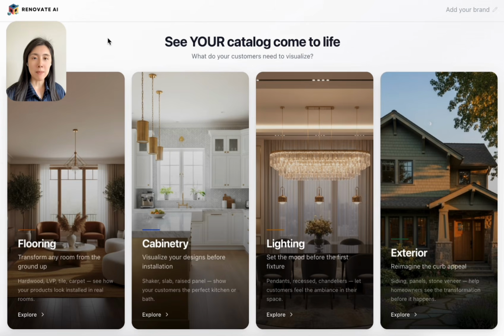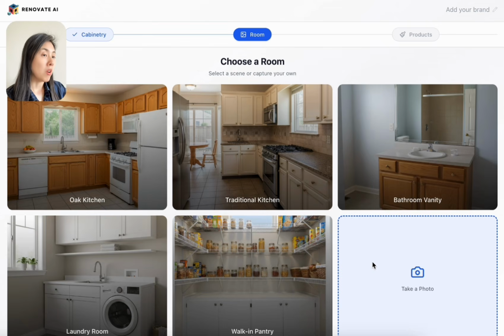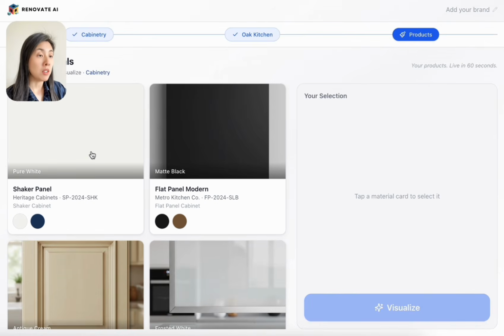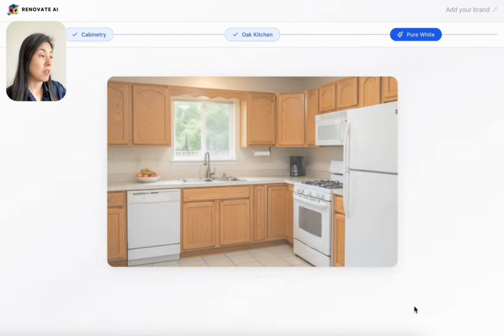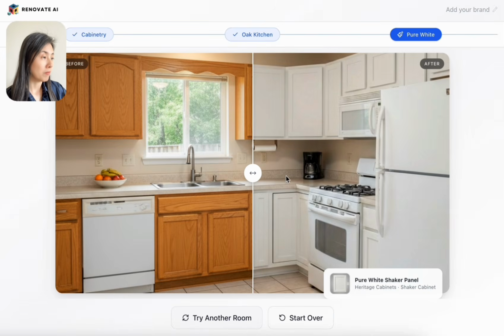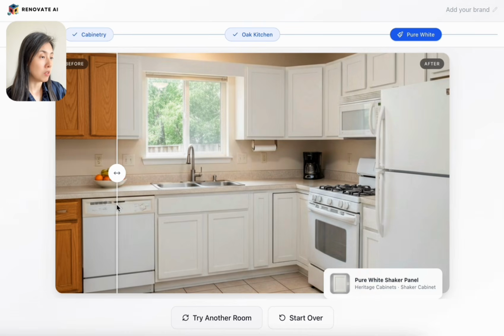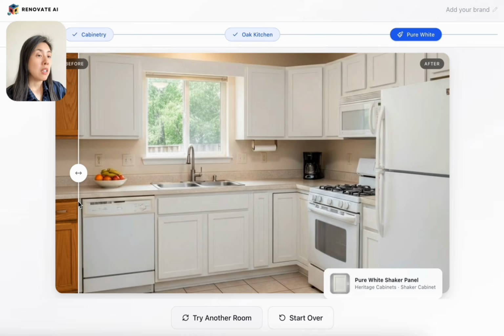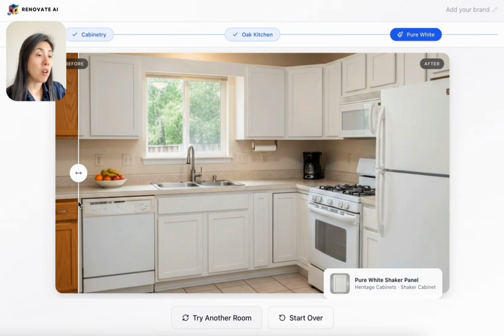Modern Kitchen Cabinets with RAI | Design Guide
Learn how to choose and design the perfect kitchen cabinets with this step-by-step tutorial. Discover different cabinet styles, materials, colors, and layouts that can completely transform your kitchen space.
In this video, we cover modern and classic kitchen cabinet design ideas, including storage solutions, finishes, and how to match cabinets with countertops, lighting, and overall kitchen aesthetics. Whether you're planning a renovation or upgrading your kitchen, the right cabinets make all the difference.
See how you can visualize kitchen cabinets before installation and make smarter design decisions using modern tools and techniques.
Perfect for homeowners, interior designers, and anyone looking for kitchen renovation inspiration.
Topics covered:
• Types of kitchen cabinets
• Cabinet colors and finishes
• Modern vs traditional cabinet styles
• Storage and space optimization
• Kitchen layout and design tips
Upgrade your kitchen with smart cabinet design ideas and renovation tips.

Track Name.- inaudio - Infraction Music- Silver

kitchen cabinets, kitchen cabinet design, modern kitchen cabinets, cabinet ideas, kitchen remodel, cabinet styles, kitchen storage solutions, home renovation.